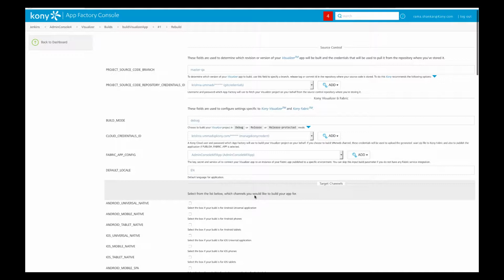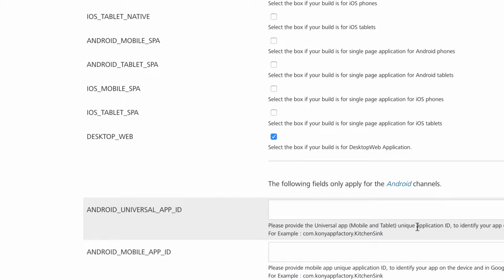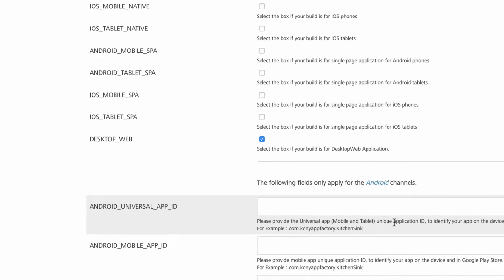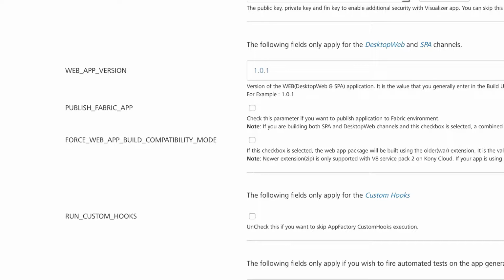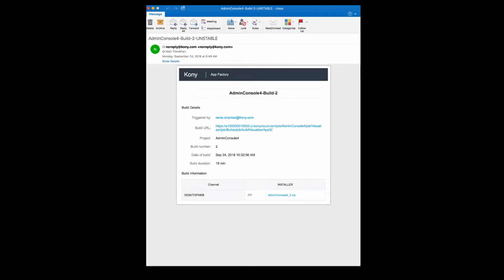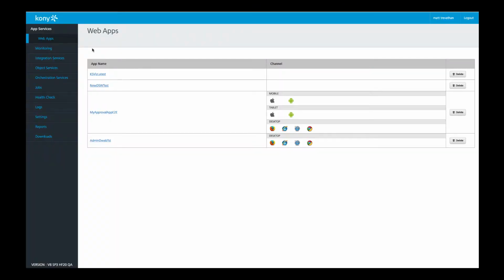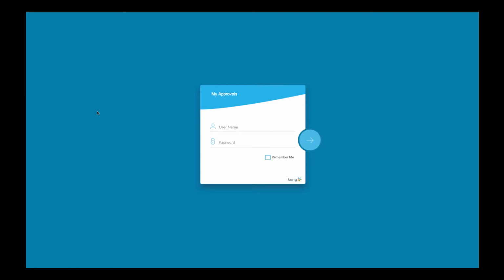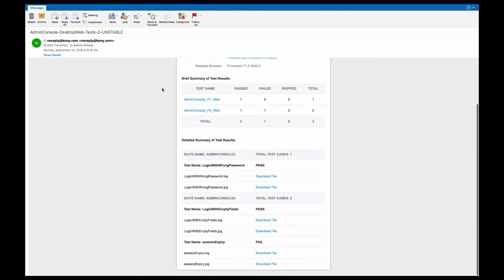Build and Test Web Apps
This tutorial showcases the capability of Kony App Factory to build and test web applications.